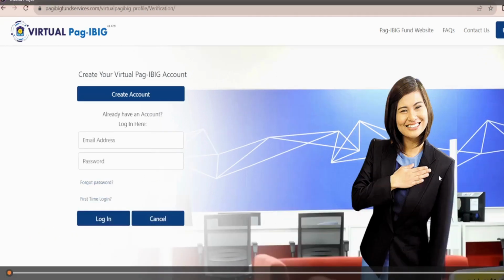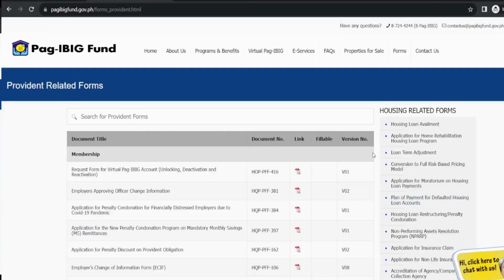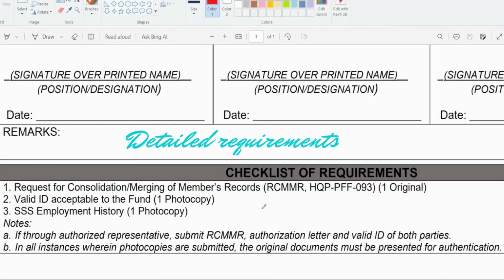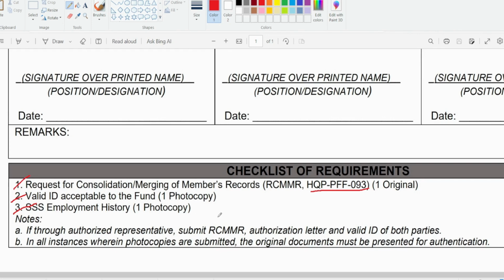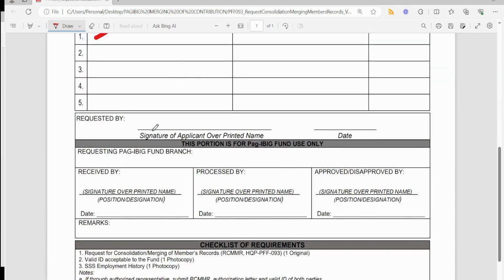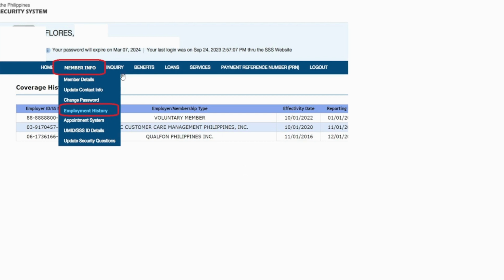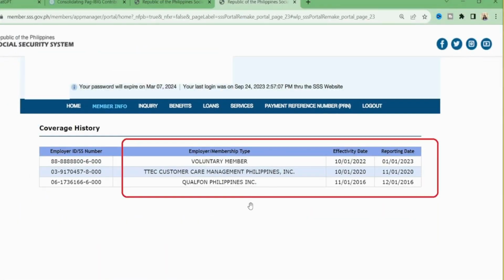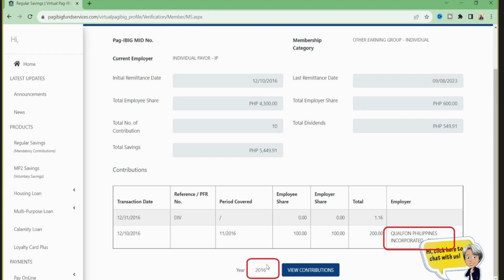How to Consolidate and Merge Pag-IBIG Contributions (Step-by-Step Guide 2023)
Welcome to our comprehensive guide on consolidating Pag-IBIG contributions and navigating the Pag-IBIG Consolidation Form 2023. If you're wondering how to streamline your contributions effectively, this video is your go-to resource.

In this video, we cover:

🔸 Step-by-step instructions on how to consolidate or merge your Pag-IBIG contributions.
🔸 A detailed walkthrough of the Pag-IBIG Consolidation Form 2023.
🔸 The importance and purpose of consolidating your Pag-IBIG records.
🔸 Answers to common questions like 'Do I need to consolidate my Pag-IBIG contribution?' and 'How long does the Pag-IBIG consolidation process take?'
🔸 The essential requirements for Pag-IBIG consolidation.
🔸 Insight into what consolidation of records means in the context of Pag-IBIG.

Simplify the process and empower you with the knowledge you need to manage your Pag-IBIG contributions effectively.

Your engagement and questions help us create more valuable content for you.

JKM Tech & Hustle, uploaded videos is only done to inform and educate.
If you like this video, please comment, share it, and let more people know about this.